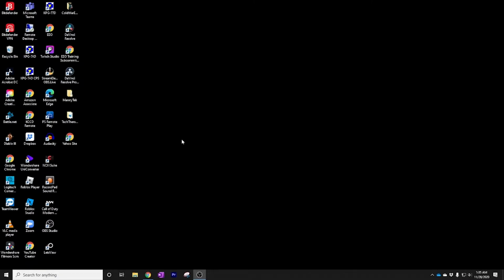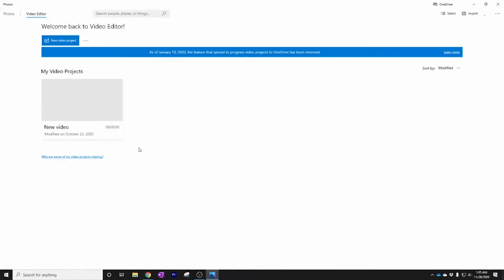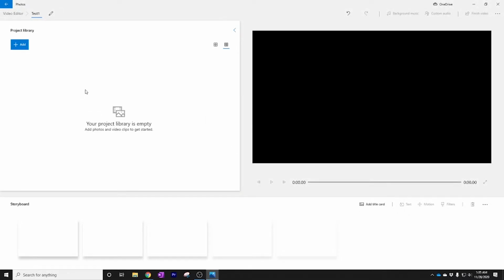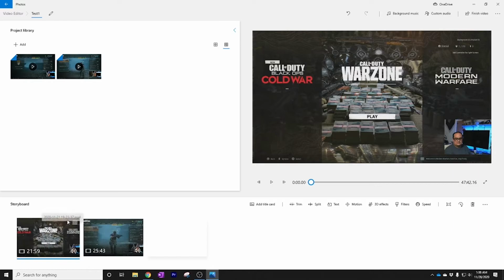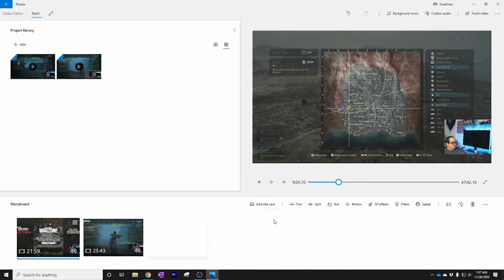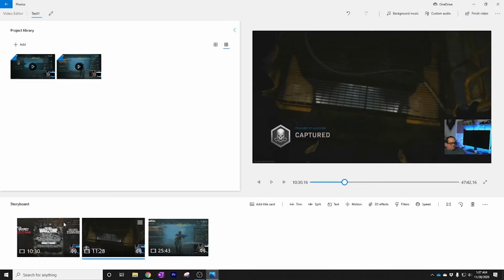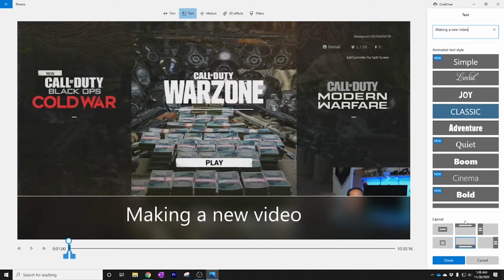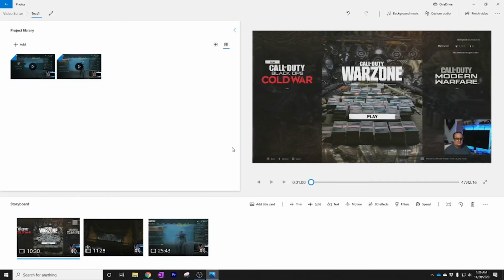Free Video Editor | Windows 10 | How to edit your videos for free!